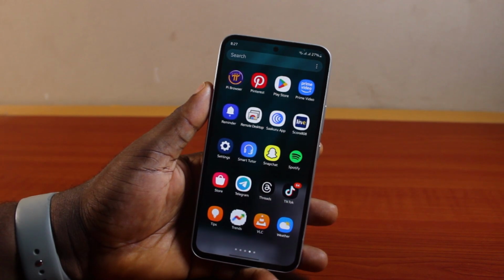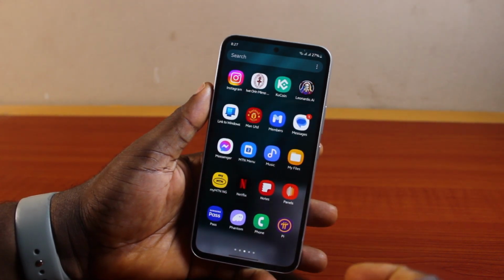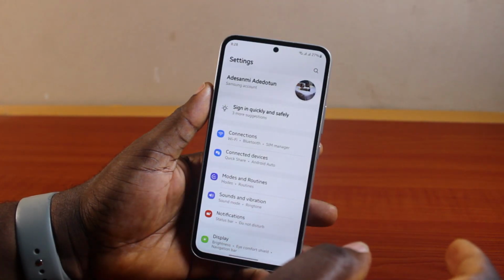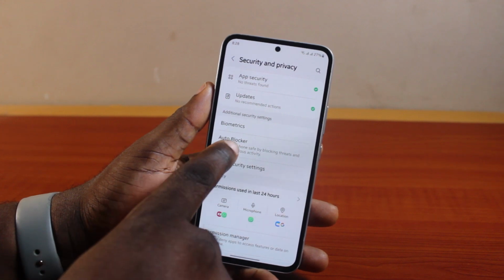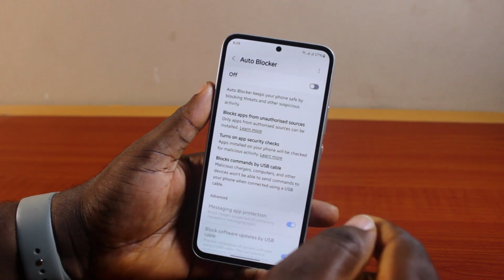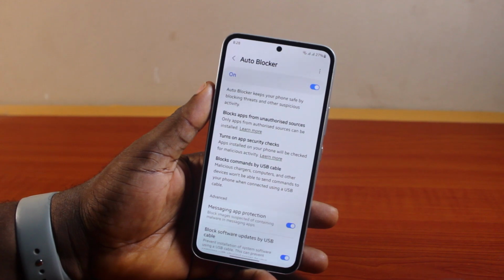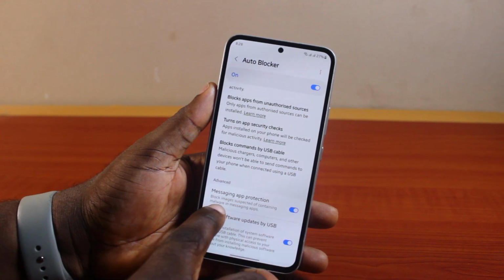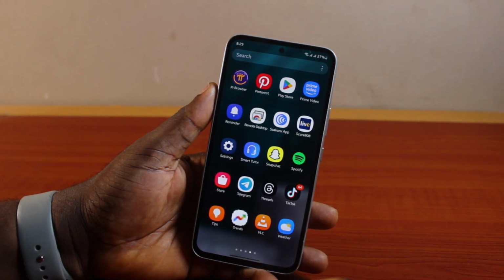How to Enable Auto Blocker on Samsung Galaxy Phone